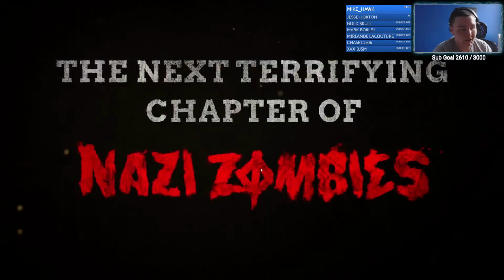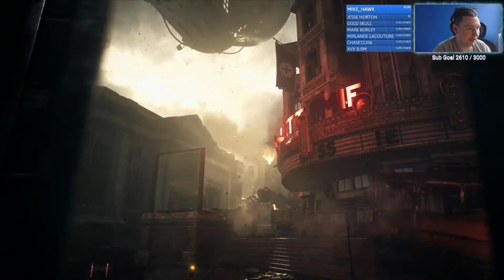'THE SHADOWED THRONE' TRAILER BREAKDOWN! - WW2 ZOMBIES DLC 2 | CALL OF DUTY WWII DLC 2 TRAILER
💥CALL OF DUTY WW2 PSN COMMUNITY ► Joemet123 WW2
💥COD IW ZOMBIES PSN COMMUNITY ► Joemet123 IW